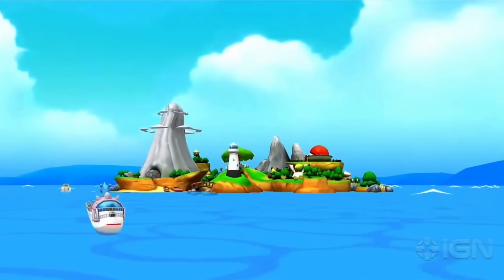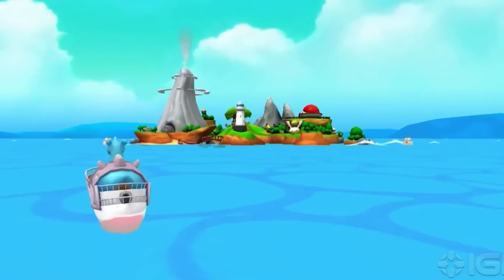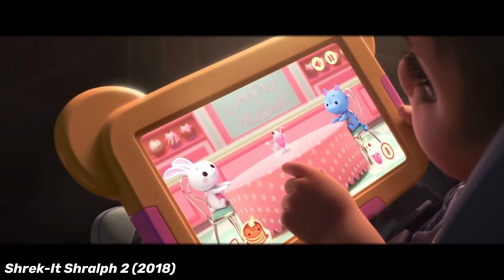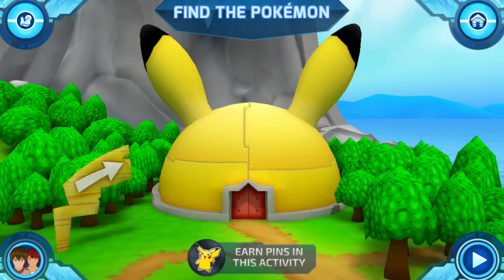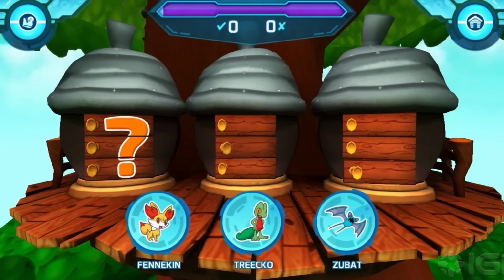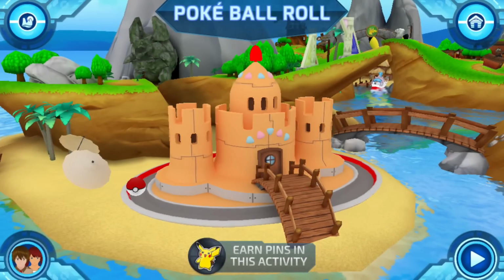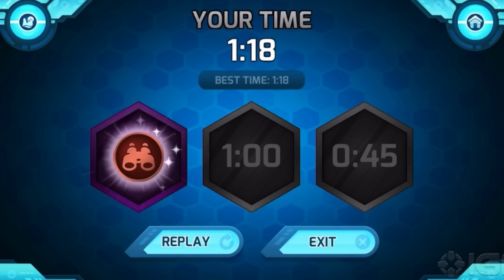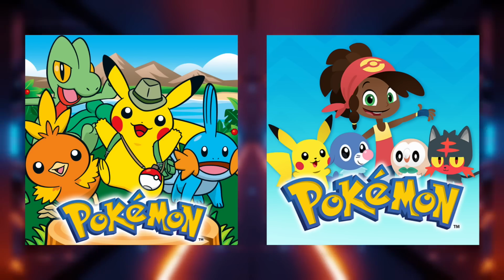Camp Pokémon: The Game You Never Played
Alrighty, Campers...

[Want to send me letters or Pokémon cards?]
GatorEX